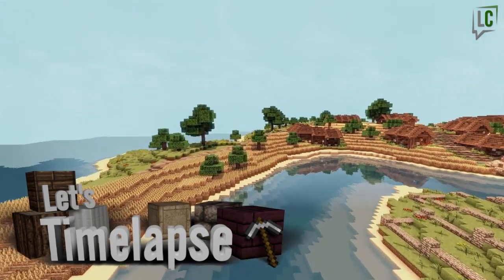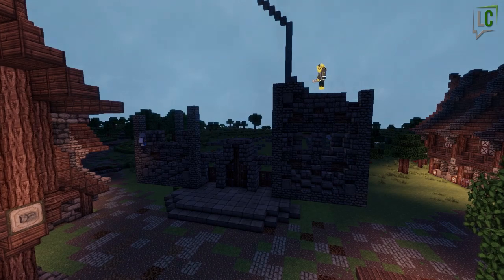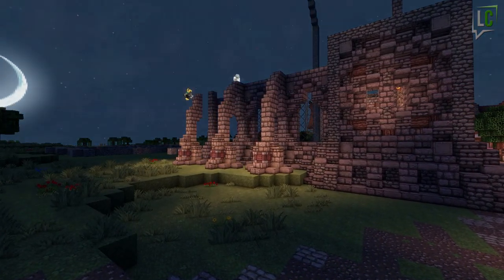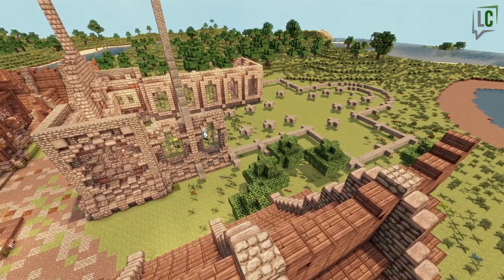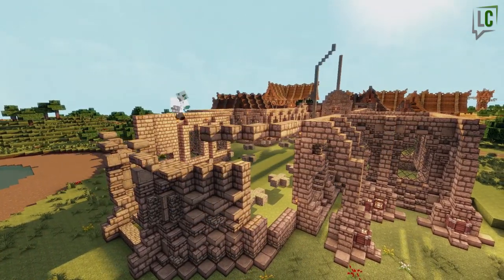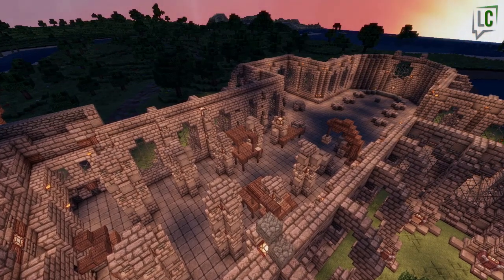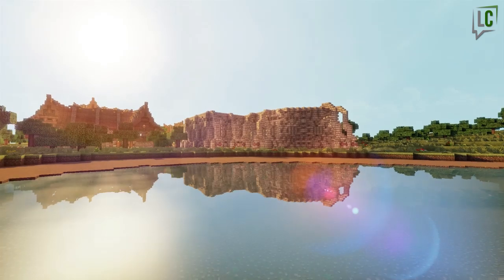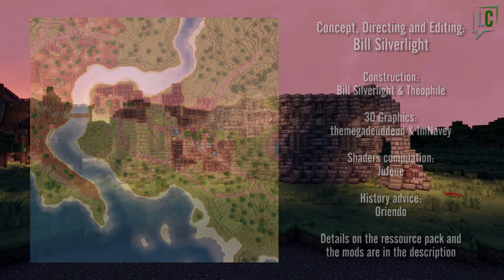Let's Timelapse - St William - ep.8 - Church Foundations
After the team's timelapses, step by step episodes are coming to LanguageCraft! This series will enable you to follow the construction of a city, step by step, with a voice over from Bill, who will explain each step.
Back in the center of the village, Bill and Théophile get to work on the big church that will be the focus of town life.

Ressource Pack : John Smith Legacy

Mods / Plugins:
- Camera Studio (Sushen)
- Fullscreen Windowed (ShoukaSeikyo)
- Shaders : GLSL Shaders mod + Sonic Ether's Unbelievable Shaders + Chocapic13's Shaders. Thank you to JuJoue for the compilation
- Keep Chunk (ShoukaSeikyo)

3D Graphics: themegadeuddeud & ImNavey